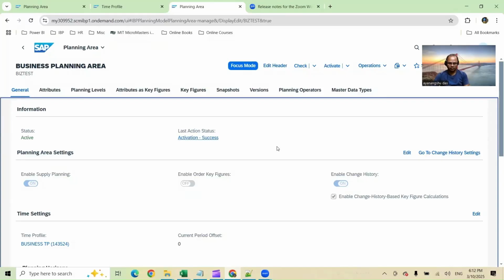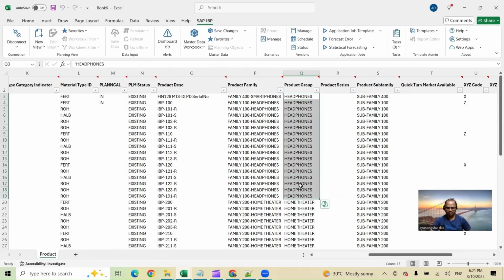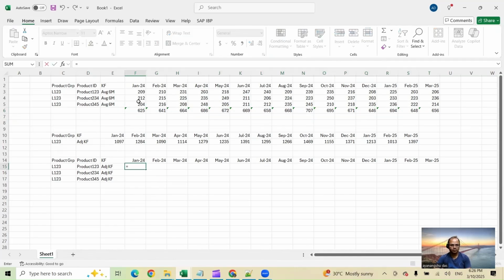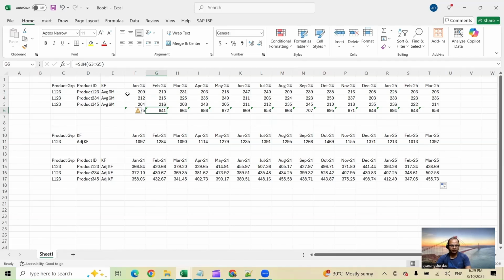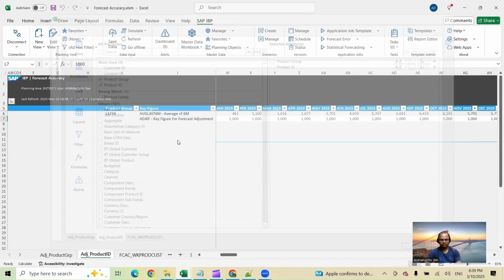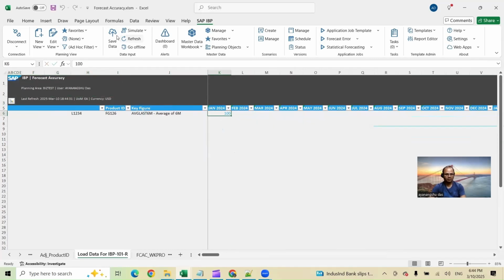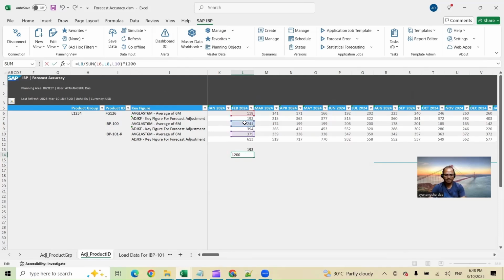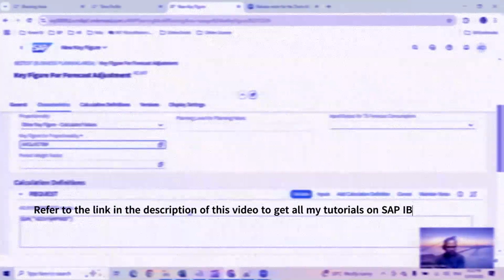SAP IBP Training: Creating a key figure to calculate 6M Avg and disaggregate